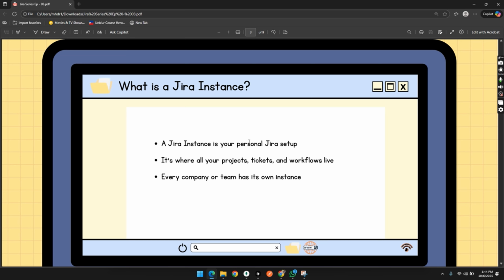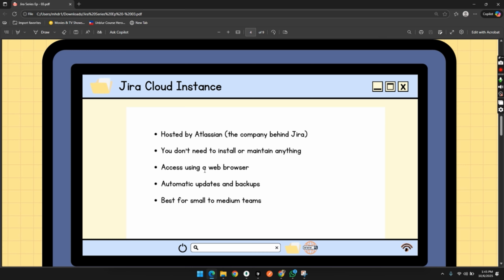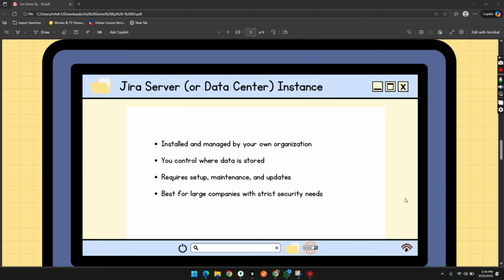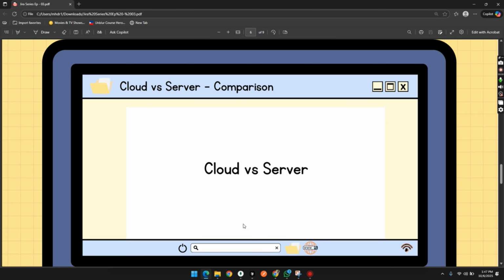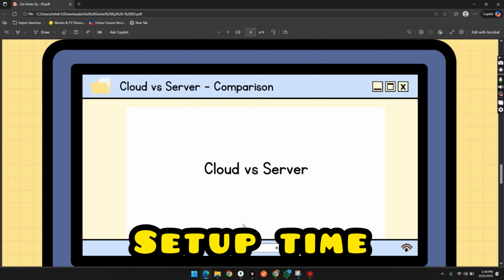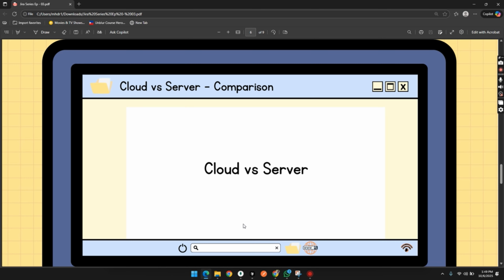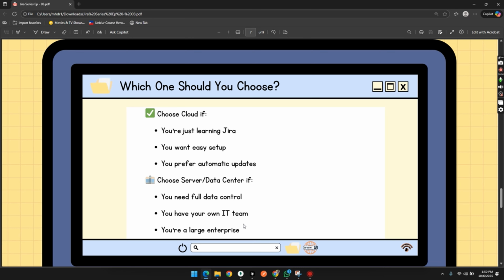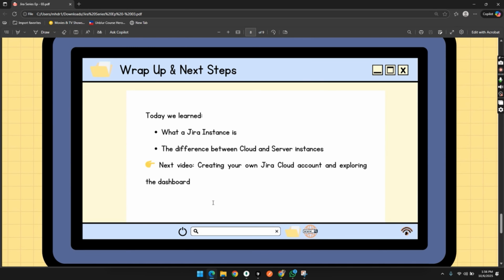Jira Tutorial for Beginners | Jira Instance | Cloud Instance vs Server Instance | Episode 03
Welcome to Episode 3 of our Jira Tutorial Series for Beginners! 🚀
In this video, we’ll understand what a Jira Instance is and explore its two main types — Cloud and Server (Data Center).

We’ll discuss their differences, advantages, limitations, and real-world use cases so you can clearly understand which one best suits your project or organization. This session is fully theoretical but explained in a simple, beginner-friendly way.

💡 Key Topics in Episode 3:
✅ What is a Jira Instance
✅ Difference between Jira Cloud and Jira Server (Data Center)
✅ When to use Cloud vs Server
✅ Real-world examples of both instances
✅ Quick overview of Jira’s hosting and pricing model

Before setting up your Jira account or starting your first project, it’s essential to understand the type of Jira instance you’ll be working with.
This knowledge will help you choose the right setup and follow along easily in the upcoming hands-on tutorials.

📌 Next Episode (Episode 4): Jira Account Setup – Creating Your Free Jira Cloud Account